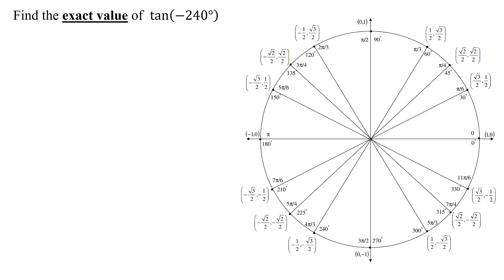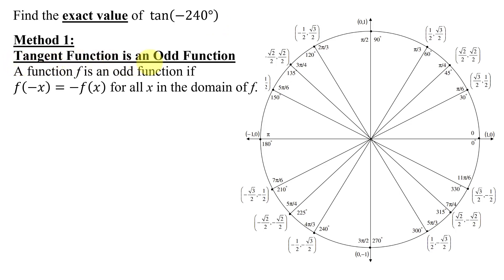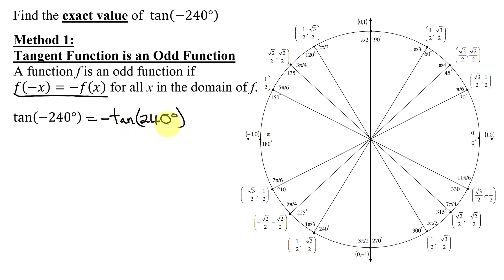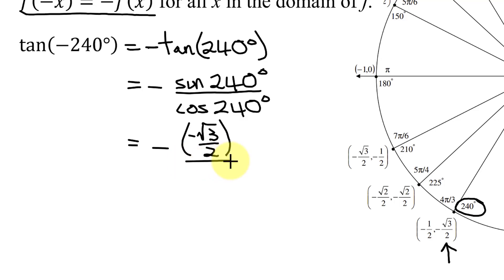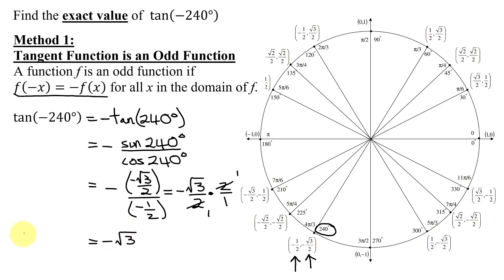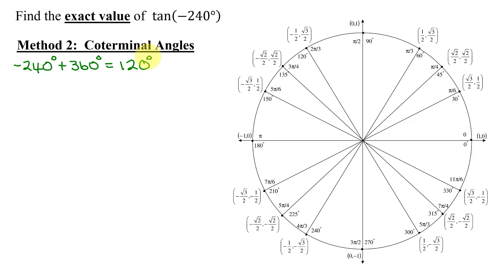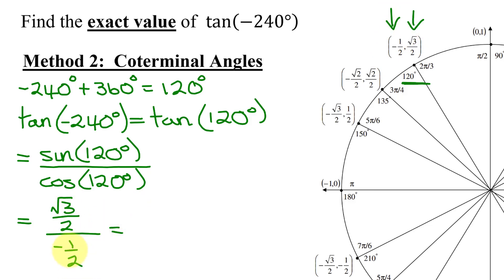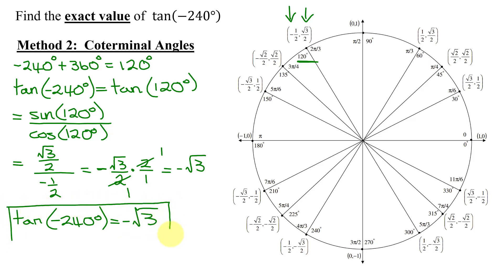Find the Exact Value of the Tangent of (-240 Degrees) Using the Unit Circle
The tangent of (-240°) is evaluate using two different methods as this angle is not located on the unit circle. The first method uses the fact that the tangent function is an odd function, so tan(-240°) = - tan(240°) = -sin(240°)/cos(240°).  As 240° is on the unit circle, the x-coordinate of this angle equals the cos(240°) and the y-coordinate equals the sin(240°).  The second method uses the fact that the trigonometric functions of coterminal angles are equal.   So an angle that is coterminal to -240° is found on the unit circle by adding 360° to the given angle.  The tangent of the coterminal angle is found by writing it in terms of sines and cosines.  (A calculator would only give a numerical approximation.)

Timestamps
0:00 Introduction
0:45 Tangent is Odd Function
3:47 Coterminal Angles